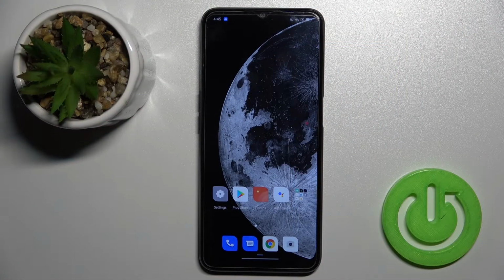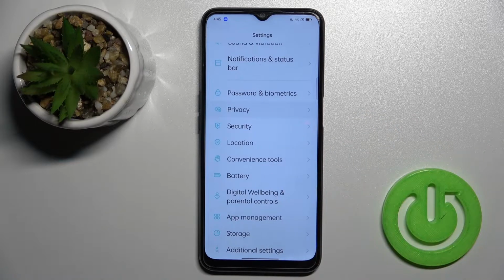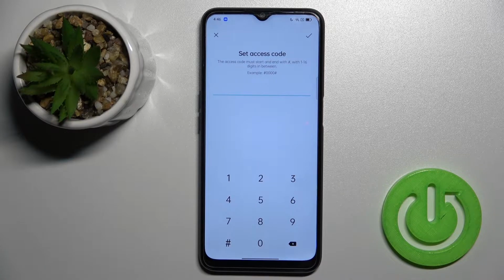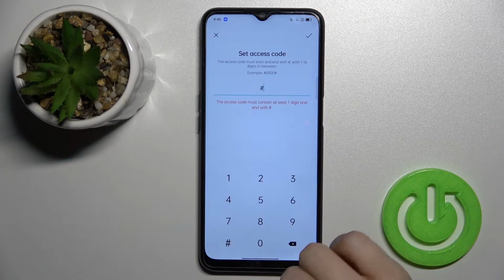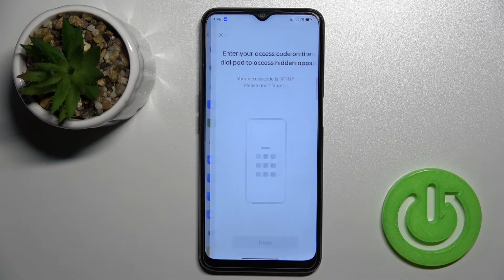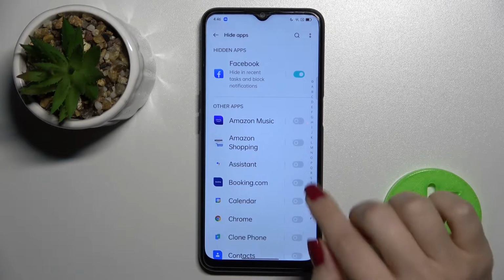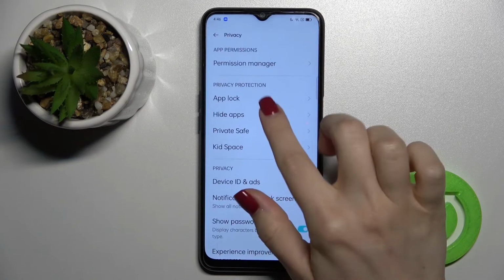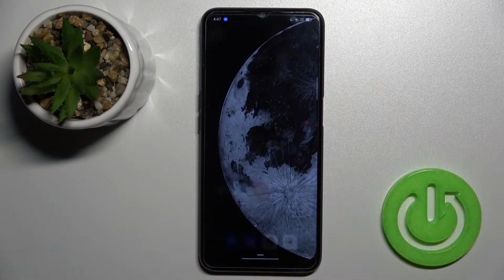How to Hide Apps in Oppo A16 - Make Apps Invisible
Today, we’ll love to show you how to Hide Apps on Oppo A16! It’s possible after accessing proper settings, and in this video, we will show you how to accomplish that. Just select an app that you want to make Invisible in Menu, and follow the instructions left above. Then, you’ll be able to only see and use it in the Hidden Apps Settings. So, don’t wait just stick around and let’s get started!

How to Show Hidden Apps in OPPO A16? How to Use Hidden Apps in OPPO A16? How to Open Hidden Apps in OPPO A16? How to Hide any App in OPPO A16? How to Hide Apps in OPPO A16?